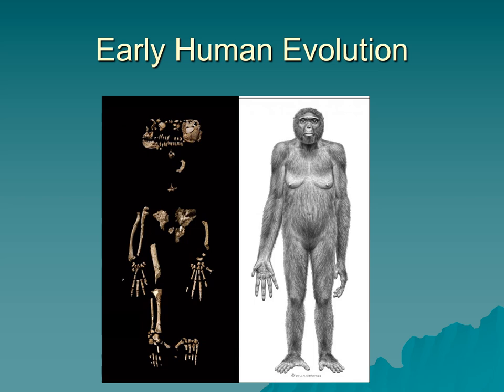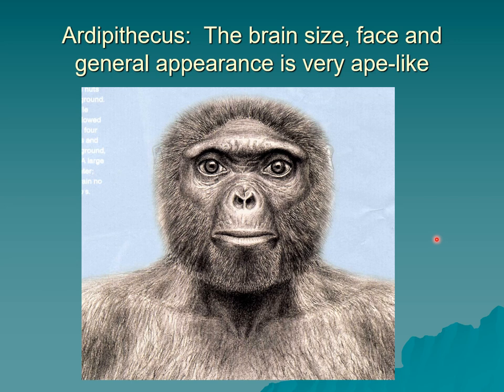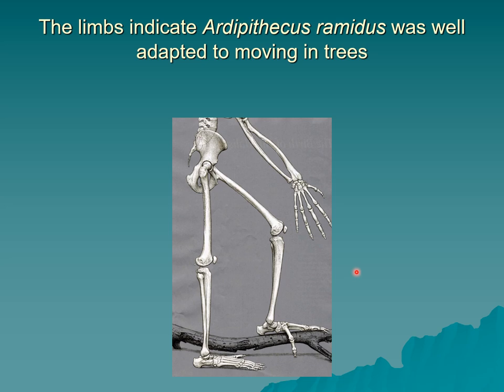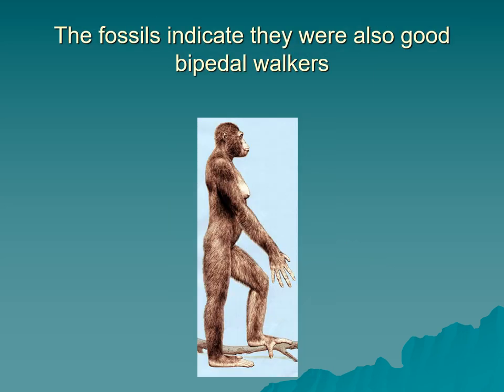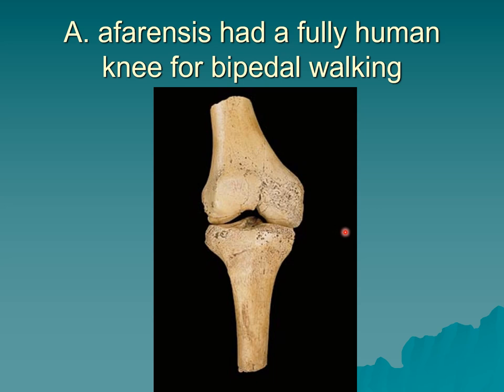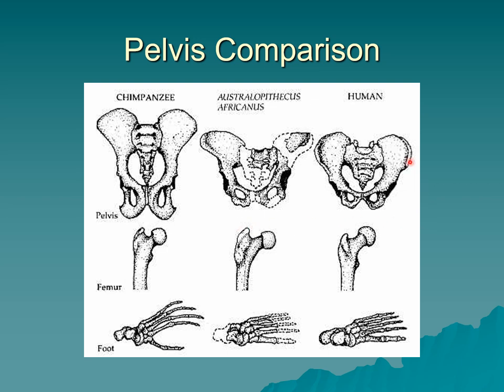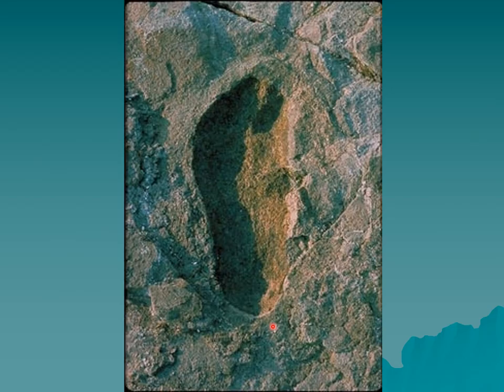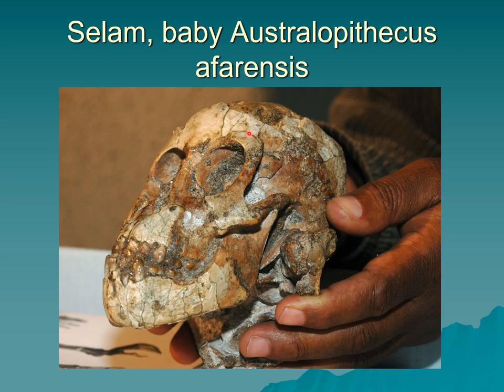Early Human Evolution 2020